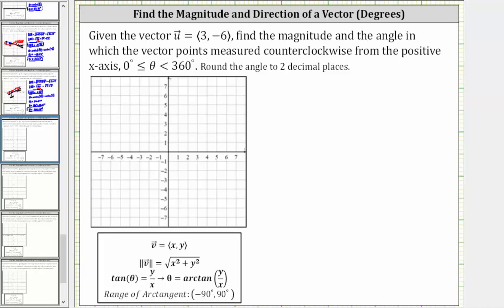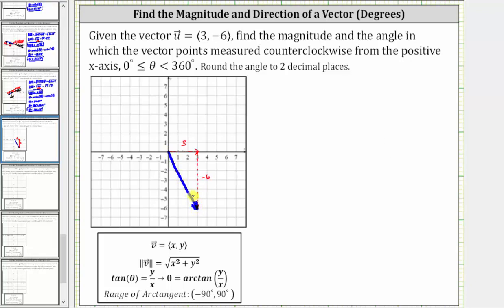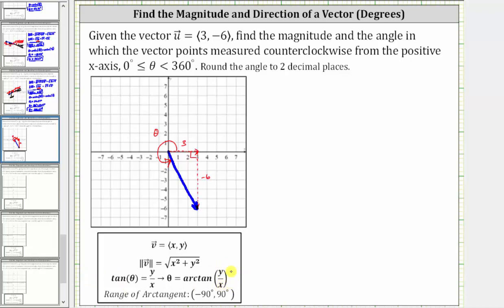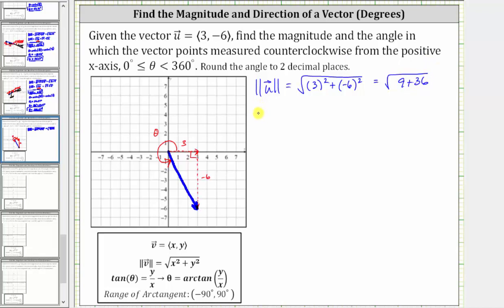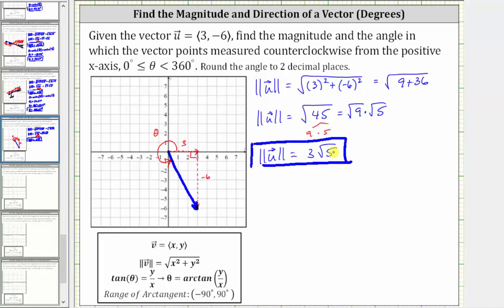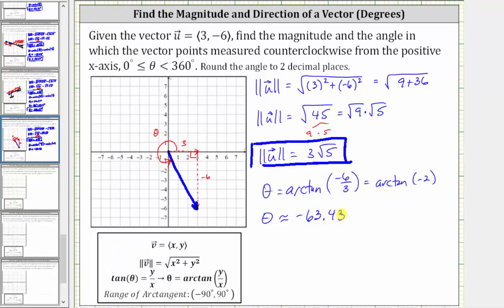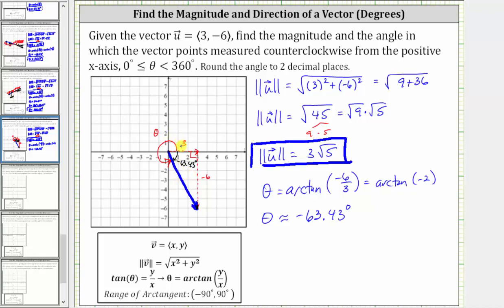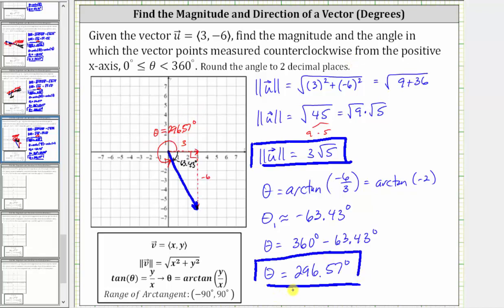Find the Magnitude and Direction of a Vector: Degrees and Quadrant 4